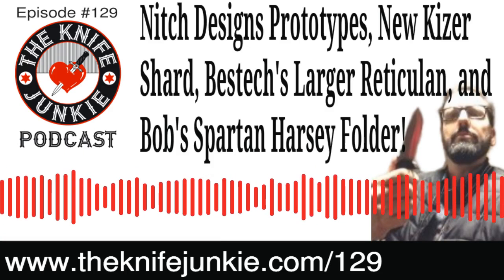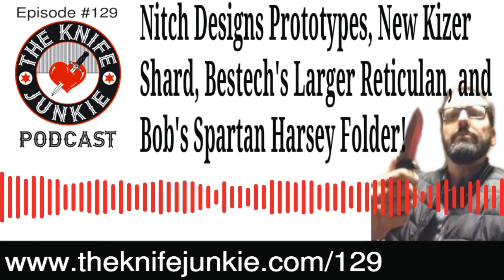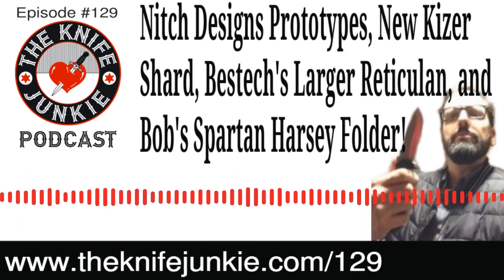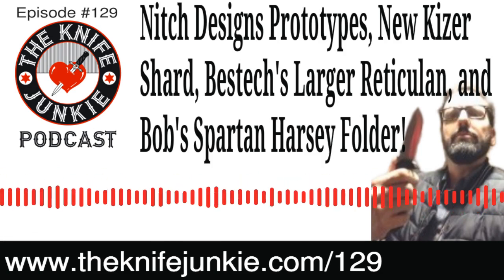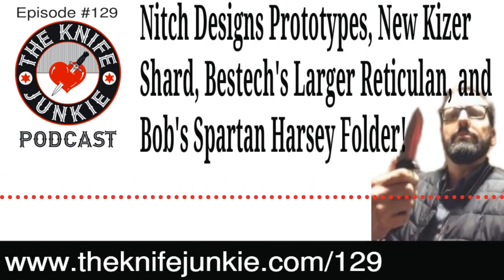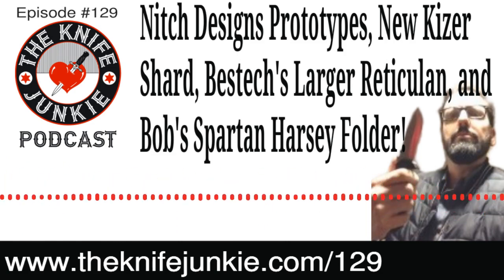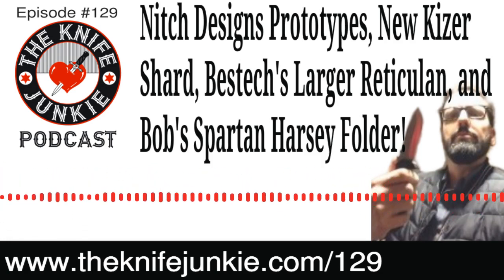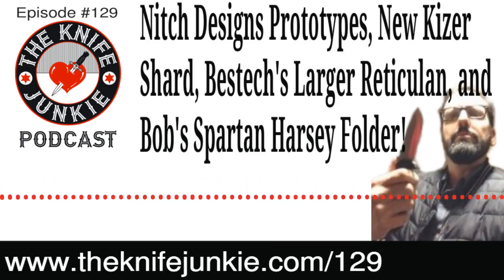Nitch Designs, Bob Builds a Knife/Ax Throwing Target and He Finally Gets His Spartan Harsey Folder!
On the mid-week supplemental episode of The Knife Junkie podcast (Episode #127), The Knife Junkie does a mini review of three prototypes from Nitch Designs Kickstarter campaign, as well as covering two stories in Knife Life News: A new Kizer Shard by Dirk Pinkerton and Elijah Isham and Bestech releasing a larger version of the Reticulan.

In addition, The Knife Junkie finally got his mew Spartan Harsey folder -- and it's even better in hand than the pictures! Bob also tells a little story about his manly building skills as he's in the process of building a knife/ax throwing target for "summertime family fun" and a heartwarming story about a Kiridashi.

Links to stories, podcast episodes mentioned and the knives covered in the podcast can be found on The Knife Junkie website. And if you're looking to buy a knife, check out our specials

🔪 SHOPPING FOR A KNIFE 🔪
The Knife Junkie Knives for Sale Webpage --